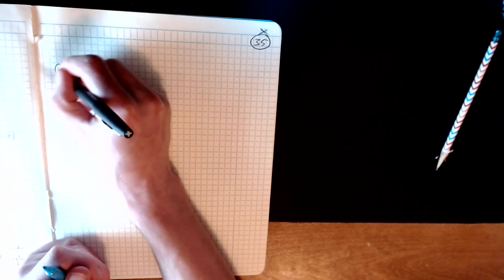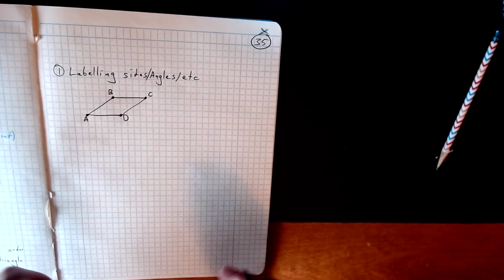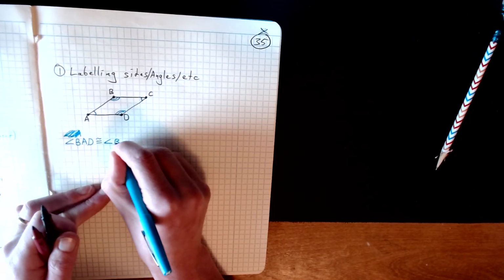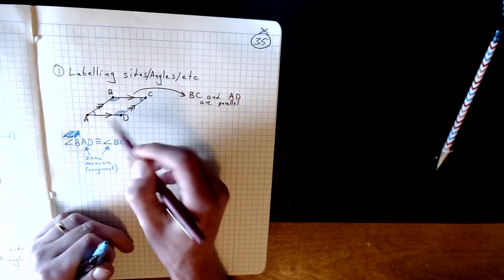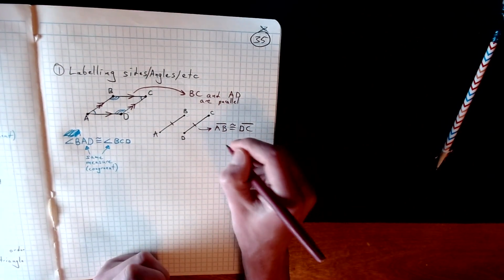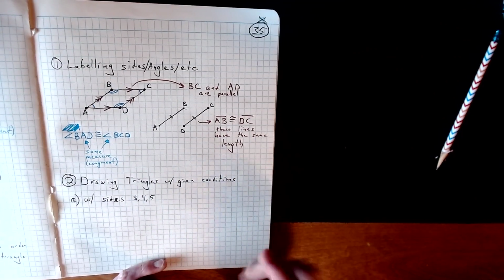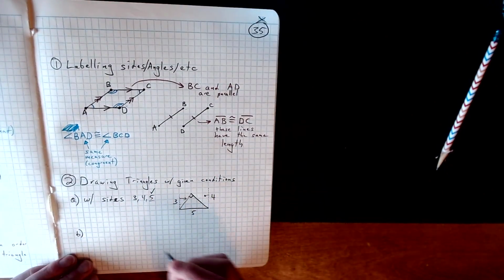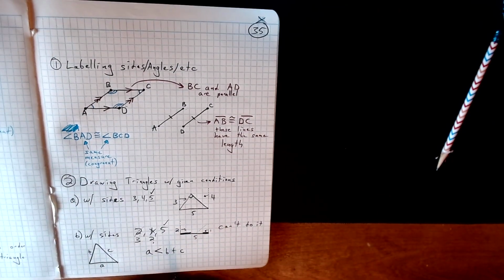March 11th Journal Entry: Geometric Notation and Triangle Requirements (2025)